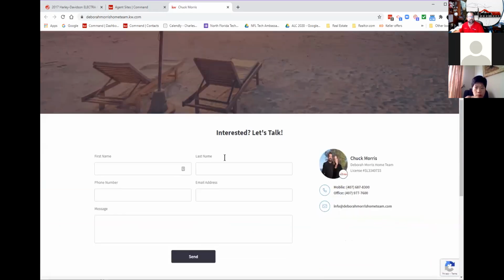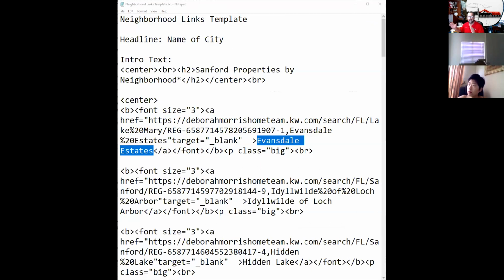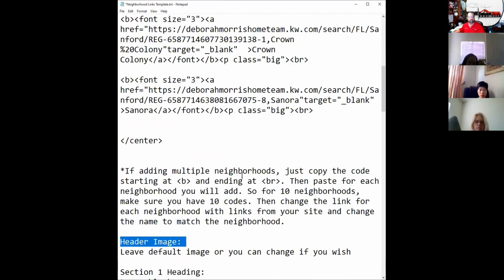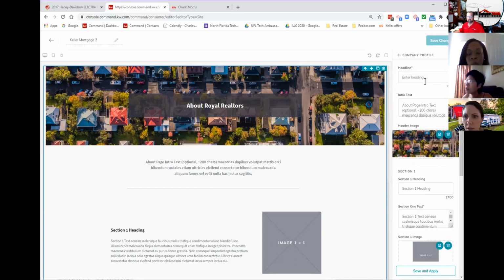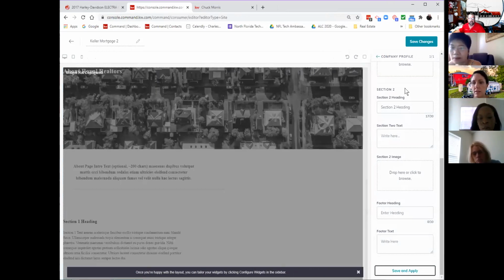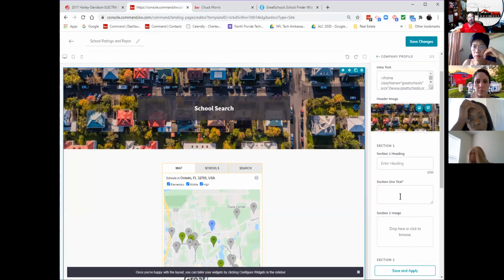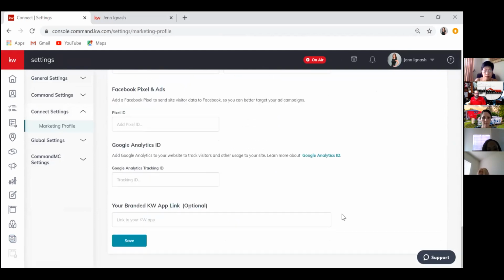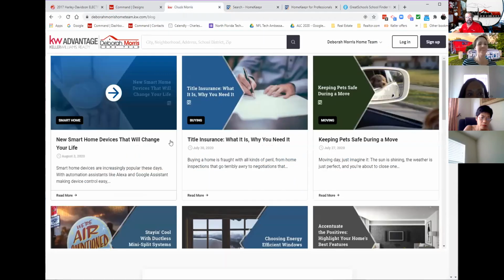Command - Adding Pages to Agent Sites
Chuck Morris shares how he has added additional pages to his Keller Williams website and walks agents through adding the Keller Mortgage widget to their own sites,